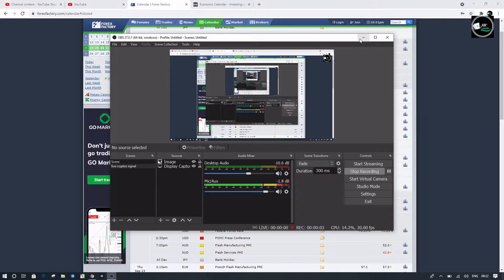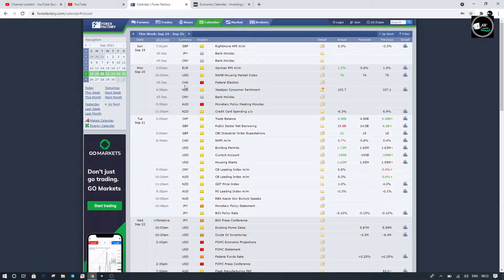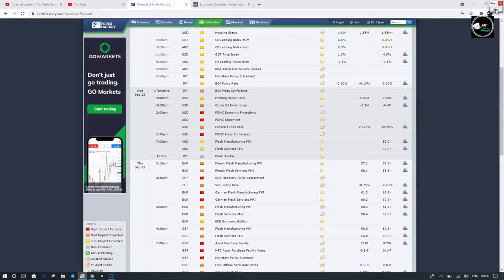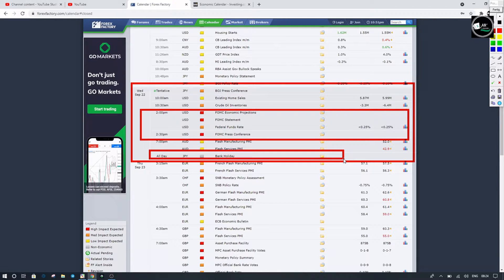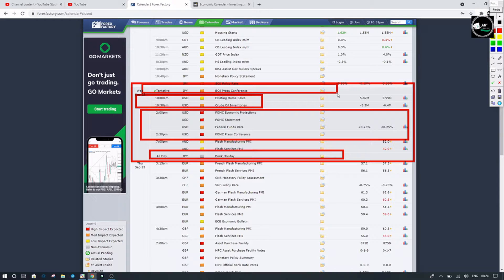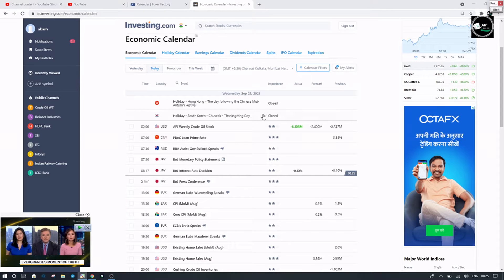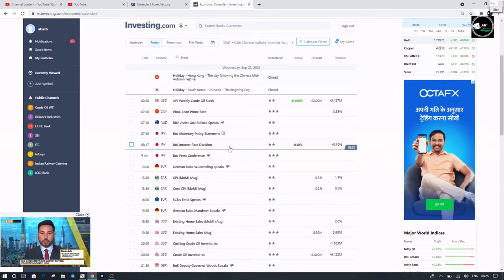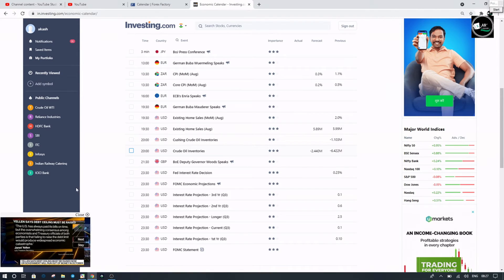#38 Daily Market Analysis Report | Avoid Currency Pair And Time | Best Signal | Best Time To Trade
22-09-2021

So guys many of you always asked me to start binary trading signals service. So here it is we have started free trading signal channel for you on telegram already lots of people have joined it and making money through premium binary signals so if you are also interested in trading calls then watch this video till end to understand joining process.

beginner ke Leya hum lee kar aaye hai binomo. apps use Kaise Karte hai earning Ghar bethe? binomo Se Paise Kaise Kamaye aaj ke es video me dekha.

Follow us~

"Risk warning. Before starting to trade on the platform, the Client needs to analyze their financial capabilities and familiarize themselves with the terms of the agreement on the provision of services on the site."